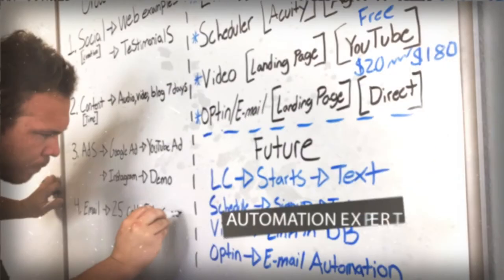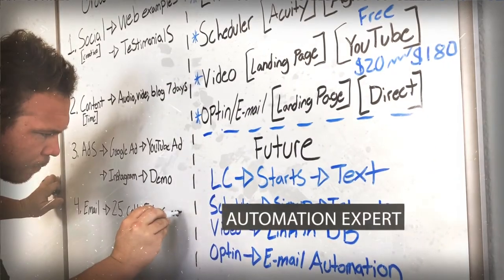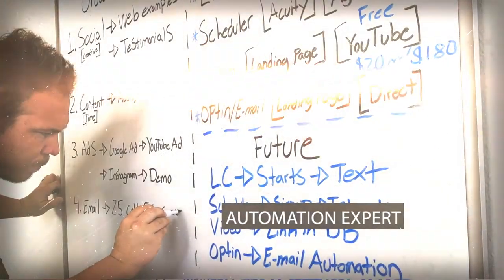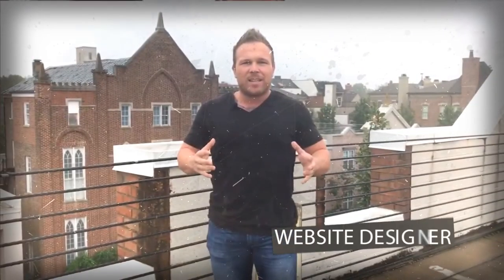How Can I Answer Questions In My Marketing?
Q&A question of the week: "How can I answer questions or problems in my marketing?"

Questions In Marketing - In this blog, podcast and video Brad Smith shares his top tips on how to use common questions in your marketing strategy. When running my health and fitness business I would note common questions my clients would ask during the week. At the end of the week I'd create a blog post answering one question.

1. Keep Notes
2. Use Polls
3. Ask Your Clients Questions
4. Search Google
5. Look Through Past E-mails
6. Find New Questions On Quora

Remember to always focus on your clients wants and needs. If you can understand their pain points and have common questions answered they’ll trust you with their business. Once they join your list or show interested in your business make sure to use automation to continue your relationship.